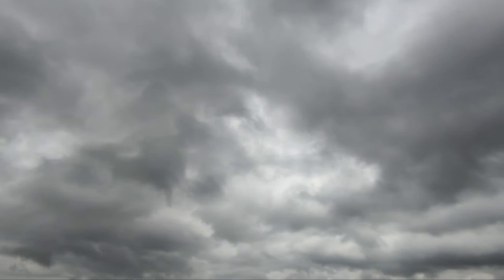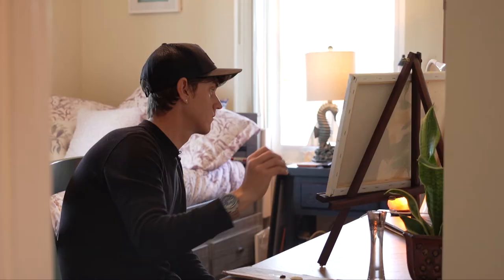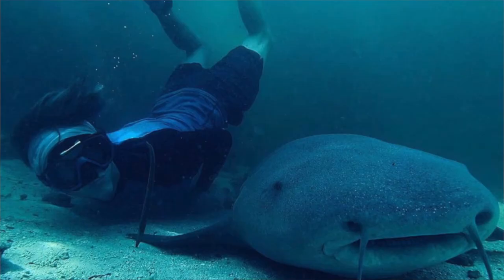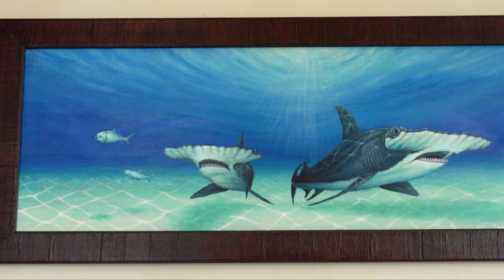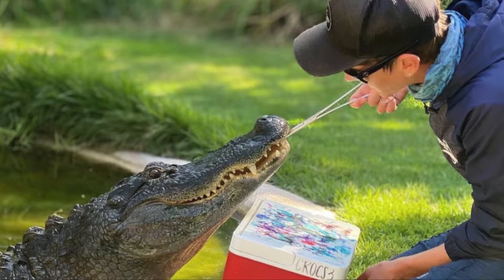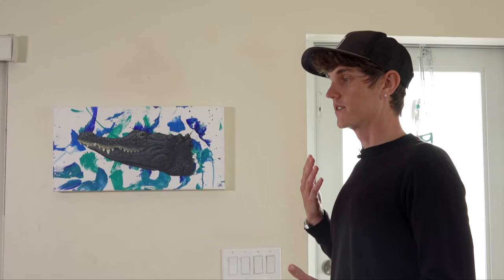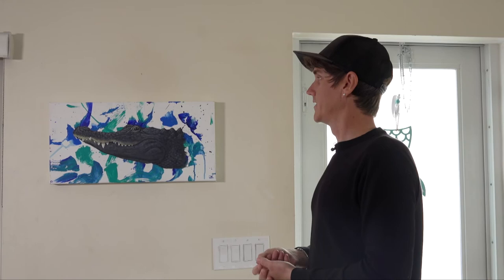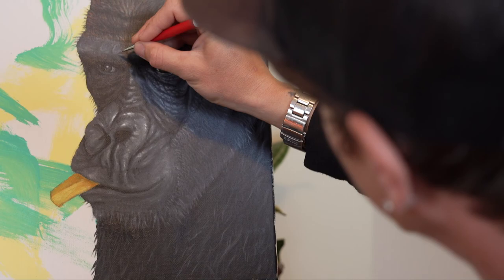Marine Artist Jack Kelly | Art Loft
Marine artist Jack Kelly finds inspiration in his daily work as a marine biologist and animal caretaker. His work with sea turtles, alligators, and crocodiles informs the detail in his paintings.